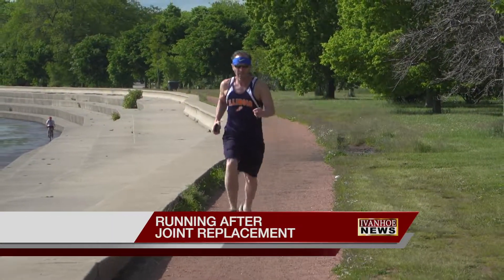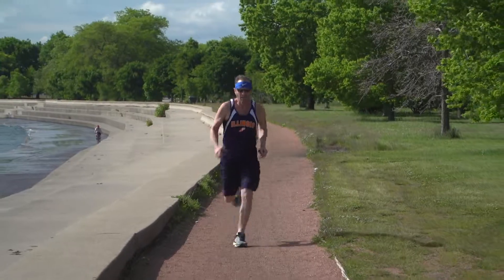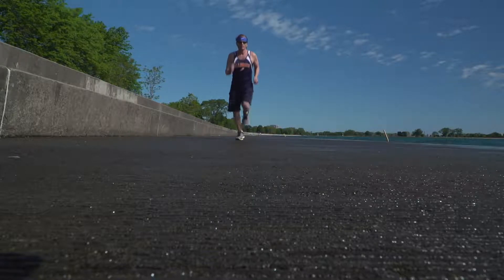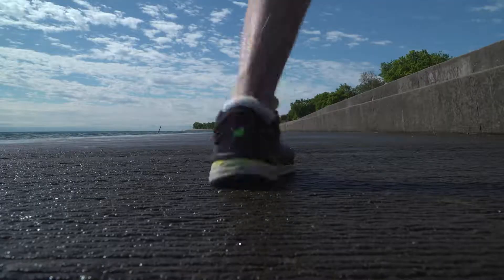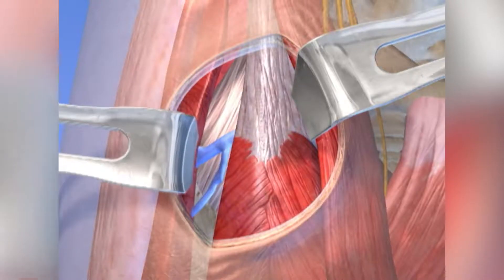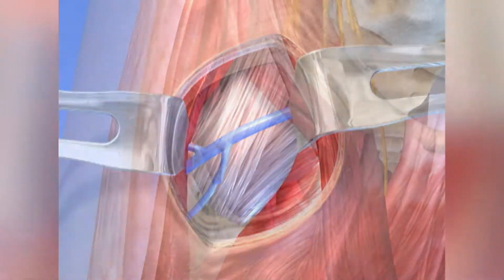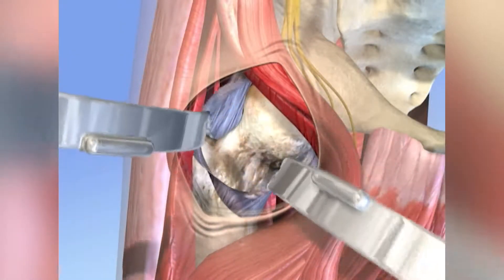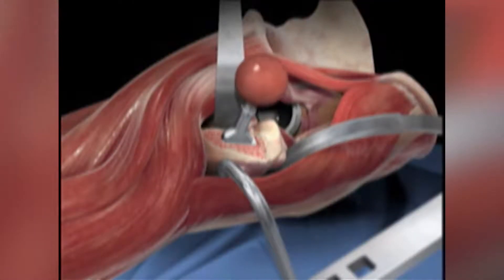RUNNING AFTER JOINT REPLACEMENT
One type of replacement surgery is getting patients recovering quicker and back to their normal activities faster without any limitations.